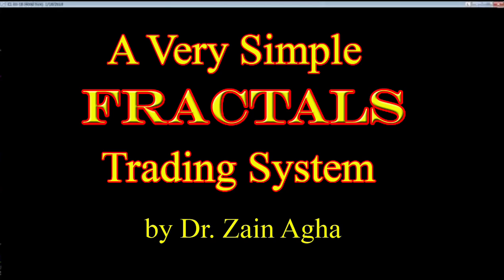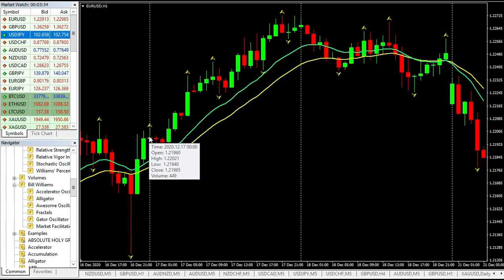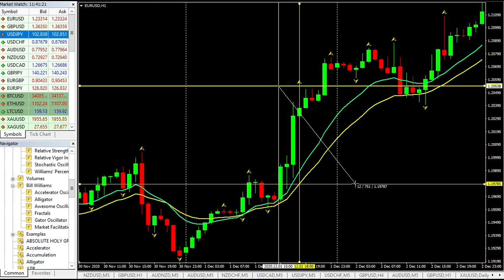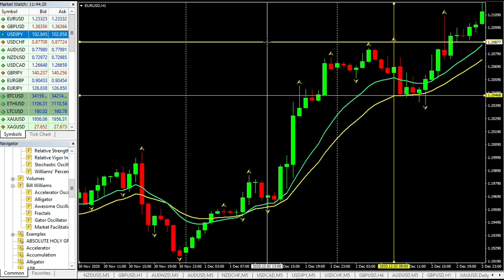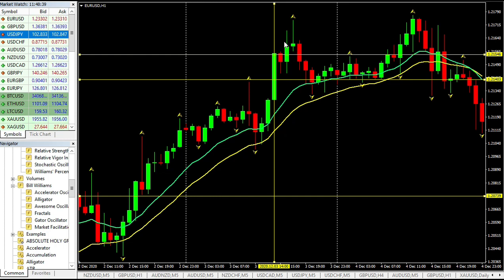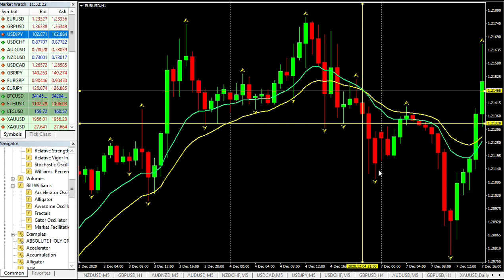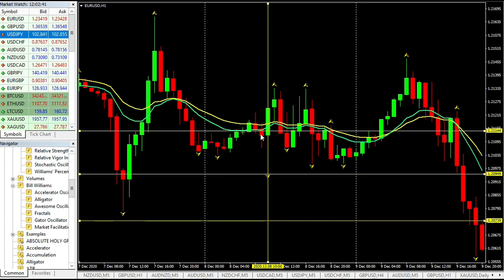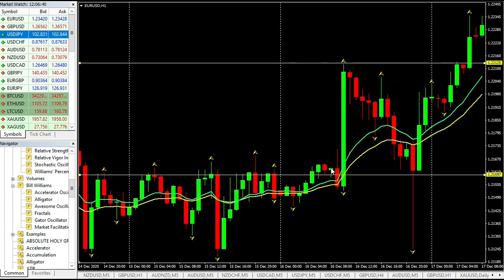FRACTALS TRADING SYSTEM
Here is a very simple and a Profitable Forex Trading System based on the FRACTAL Indicator. Use it on a Daily Basis and make loads of money everyday. Its a Gift from me for the New Year !